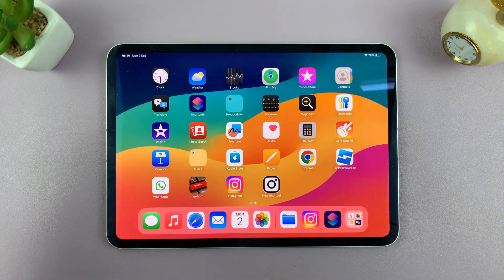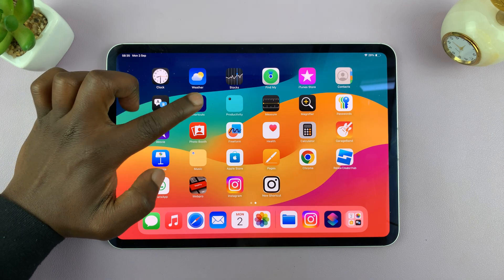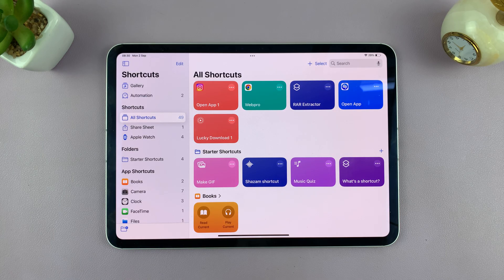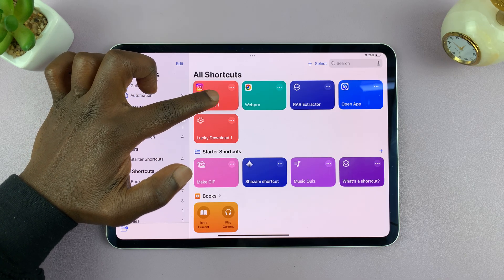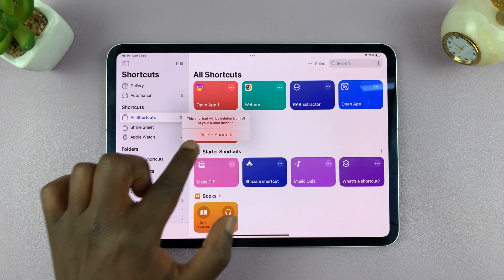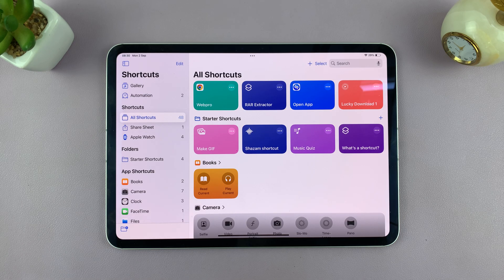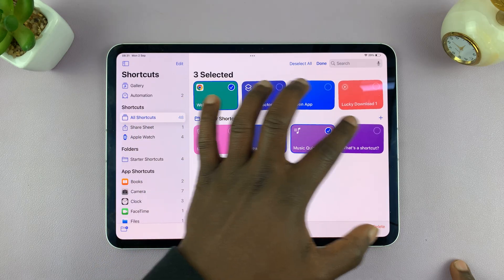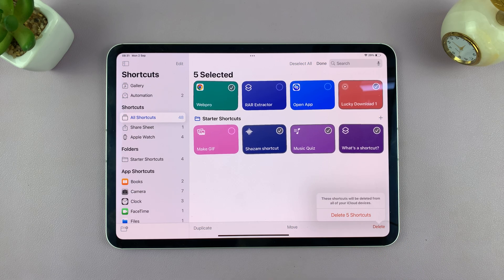How To Delete Shortcuts On iPad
In this video, we'll show you how to easily delete shortcuts on your iPad. Remove unused shortcuts from the shortcuts app on your iPad.

Shortcuts on your iPad allow you to automate tasks and access your favorite apps or actions quickly. Over time, you may find that some shortcuts are no longer needed. Removing shortcuts can help you keep your iPad organized and clutter-free.

Step 1: To start, open the Shortcuts app on your iPad. In the left-hand side panel, make sure you select "All Shortcuts".

Step 2: If you want to delete one shortcut, locate it, then tap and hold to bring up a menu. From the options, select "Delete".

Step 3: Confirm you want to delete the shortcuts, by tapping on "Delete Shortcut".

Step 4: To delete multiple shortcuts, tap on "Select" in the top-right corner of the screen. The shortcuts will start to wiggle, and radial button will appear next to them.

Step 5: Select the shortcut(s) you want to delete, then tap the "Delete" option that appears in the bottom-right corner of the screen.

Step 6: Confirm your action to delete by selecting "Delete [x] Shortcuts". These shortcut(s) will be deleted from all your iCloud devices.

If you want to manage multiple shortcuts in one go, deleting shortcuts through the Shortcuts app is the way to go.

Cell Phone Tripod Adapter